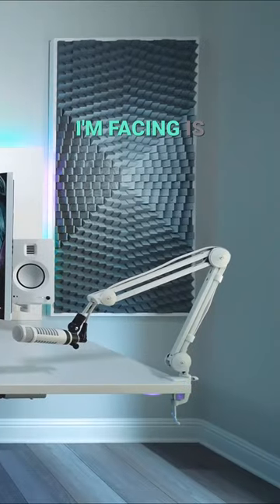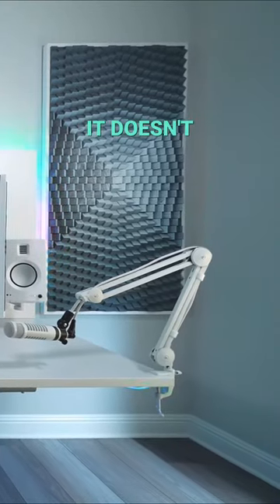The Ultimate Solution for Minimalistic Controller Storage Product Review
🔍 Discover budget-friendly ways to elevate your computer setup in this insightful YouTube Shorts from TechSource! Join us as we explore ingenious tips and tricks to enhance your workstation for under $20, without compromising on performance or style.

From clever organization solutions to affordable accessories, TechSource unveils a treasure trove of cost-effective upgrades that will revolutionize your computing experience. Whether you're a seasoned PC enthusiast or a casual user looking to optimize productivity, this Shorts has something for everyone.

Don't miss this opportunity to unlock the full potential of your computer setup without breaking the bank. Tune in now and discover how to achieve more with less with TechSource's expert guidance!